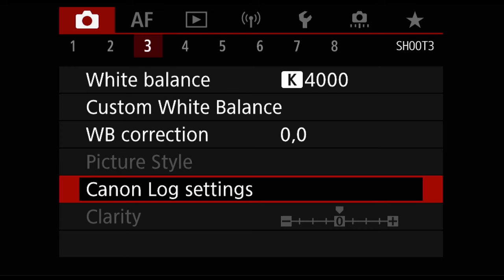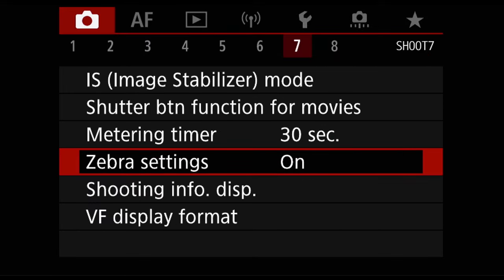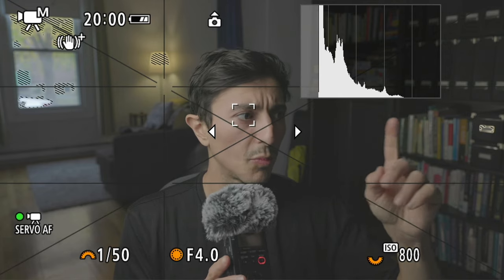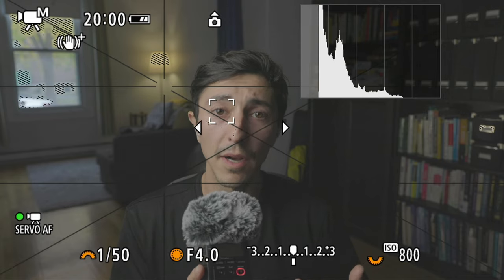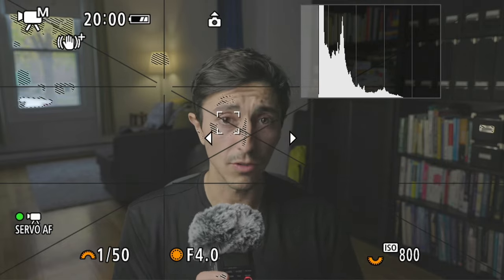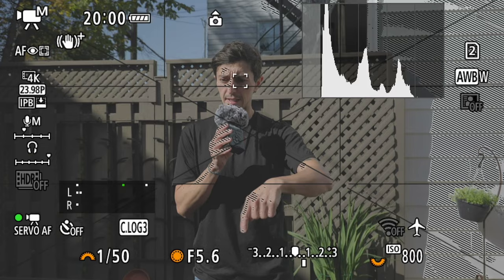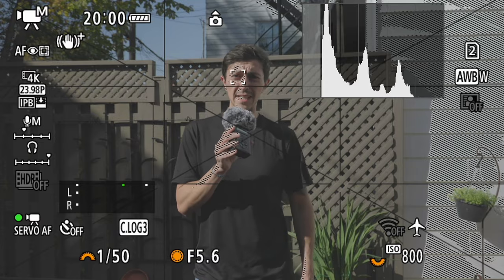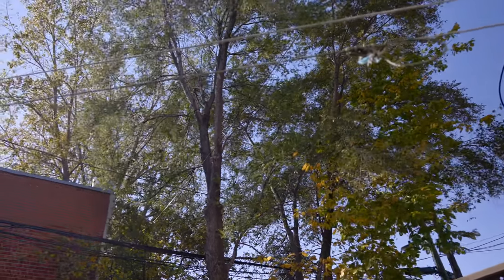The EASIEST Way To EXPOSE CLOG3 on CANON R6, R5, R7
In this video I will show you how I expose using Clog3 (Canon Log 3) on my Canon R6. This method will also work on the Canon R5 or Canon R7 as they also got the ability to shoot with Clog3.

Sorry for the Broll at the end, it was really boring haha,  but I had to plug my camera to my computer via HDMI and screen record, so I couldn't go very far and my backyard was not inspiring that day.

MY GEAR !

📸 CAMERA & LENS etc..
▪️ CAMERA (Canon R6)
▪️ LENS (RF 24-105mm F4)
▪️ OTHER LENS
▪️ SECOND MICROPHONE
▪️ ND FILTER CAMERA
▪️ ND FILTER DRONE

🎒 BACKPACKS
▪️ ADVENTURE BACKPACK
▪️ CAMERA BACKPACK
▪️ TRAVEL BACKPACK
▪️ PACKING CUBES

✔️ Youssef Hallouly
I'm passionate about travel, videography and photography.

How To Expose CLOG3 on CANON R6
00:00 Intro
01:08 Canon R6 Menu for CLOG3
02:15 Exposing Indoors with CLOG3
03:59 Exposing Outdoors with CLOG3
05:21 Color Corrected CLOG3
05:37 Exposing Broll with CLOG3
05:57 Outro